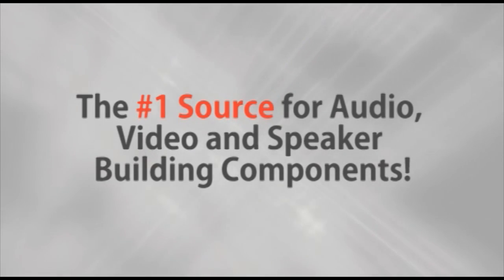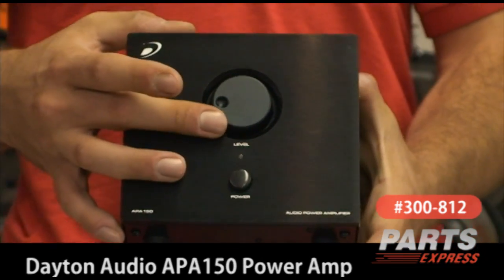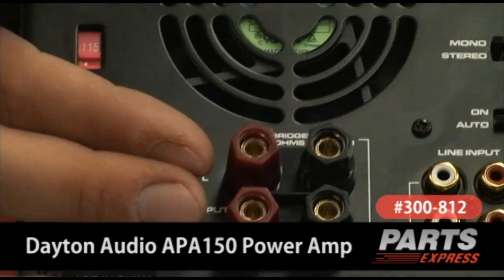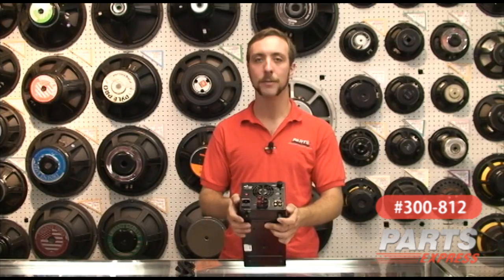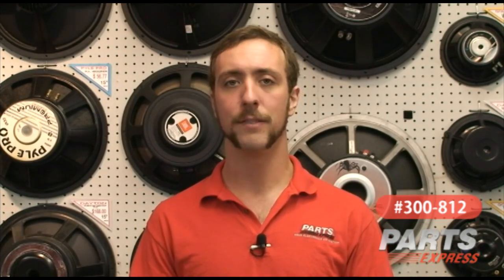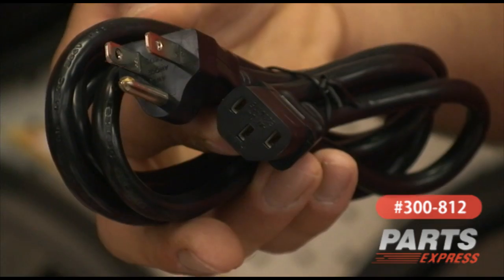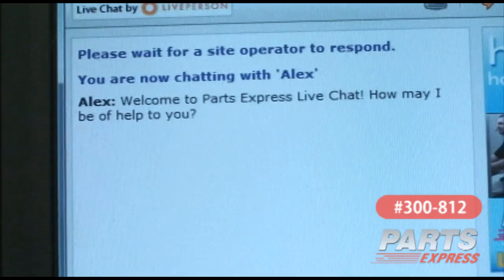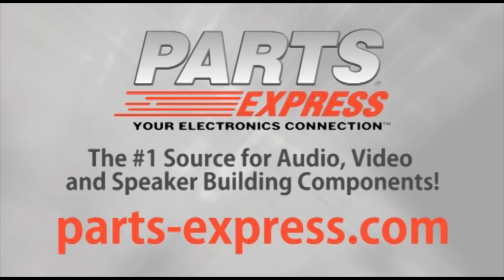Dayton Audio APA150 150W Power Amplifier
Key features of the Dayton Audio APA150 amplifier are high current, discrete power transistors (used in premium amp designs), a hefty toroidal power supply transformer, low-noise forced air cooling, a fully adjustable—and defeatable—electronic 50-150 Hz low-pass filter (18 dB/octave), and complete protection against electrical shorting and thermal overload. Also included is auto-on/off, silent turn-off with no audible transient, gold plated RCA inputs/outputs, and 5-way binding posts.